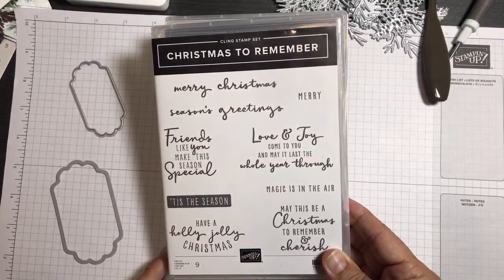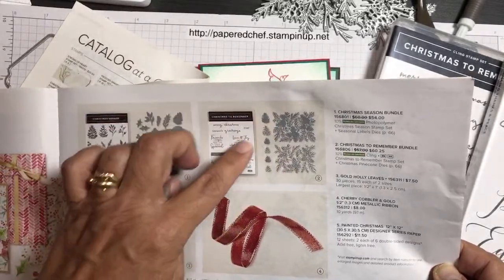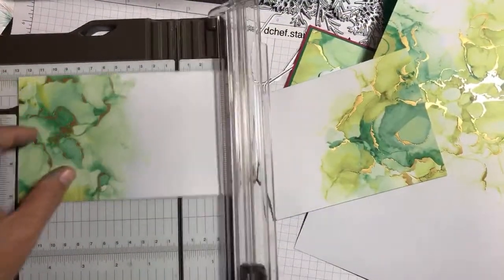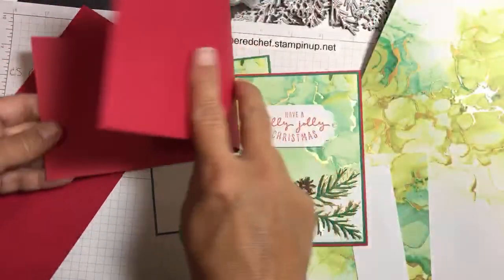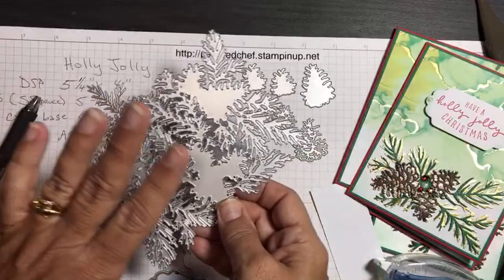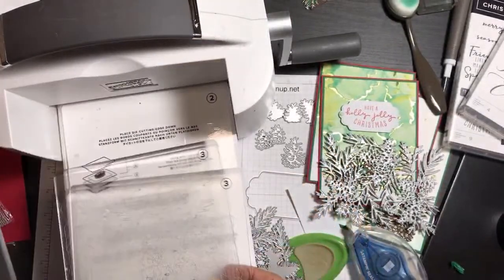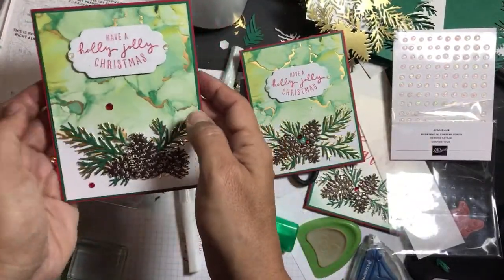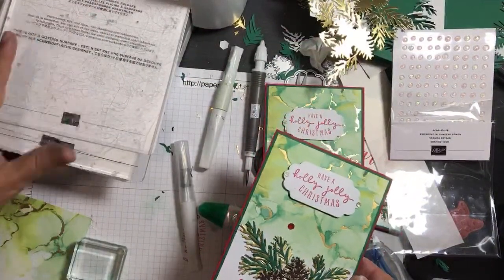Ink It Up! Christmas to Remember Bundle & Thinking Thanks & Peace by Stampin’ Up! Card Tutorial